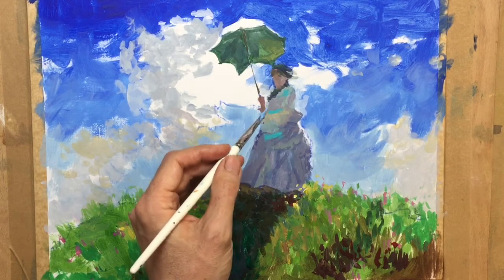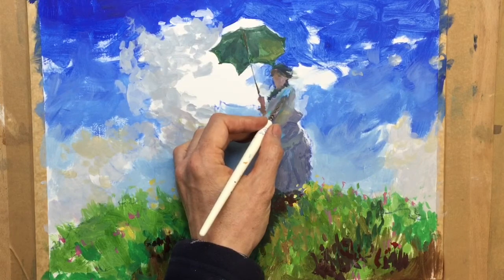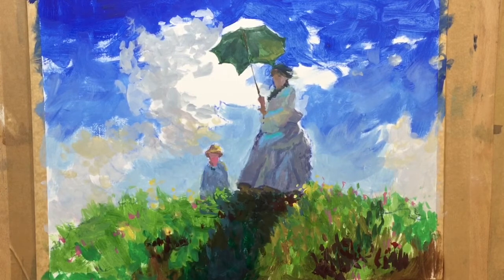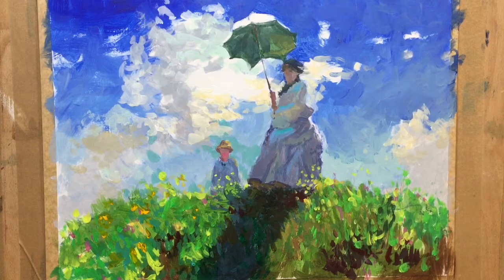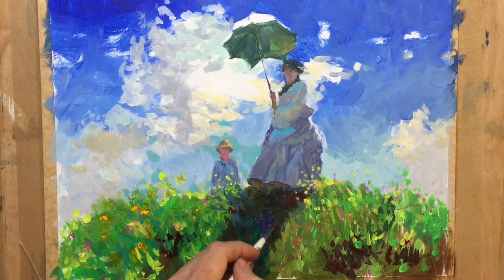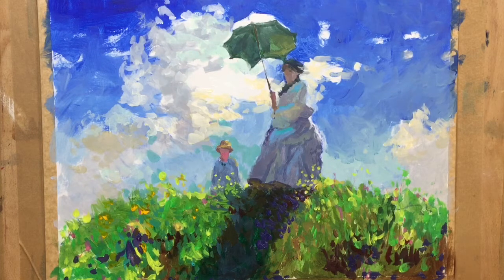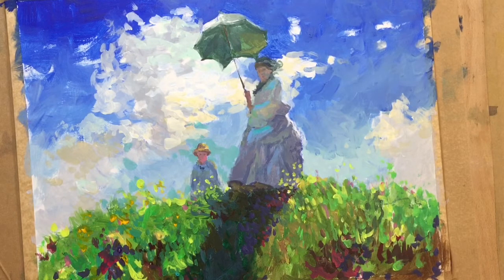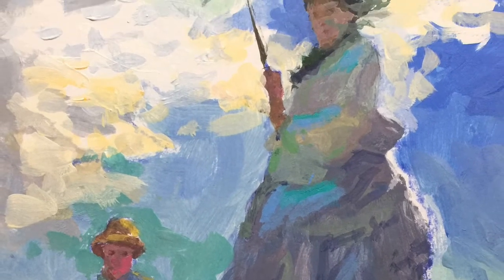Paint A long Series - Part 2 Painting a Monet Master copy in Acrylics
Online Art resources for anyone interested  in Painting. With hints and tips in this instructional video on painting a Monet master copy in Acrylics.